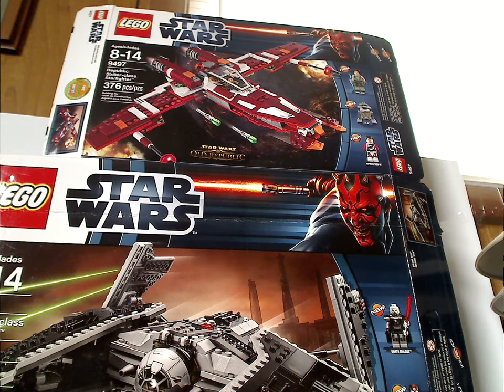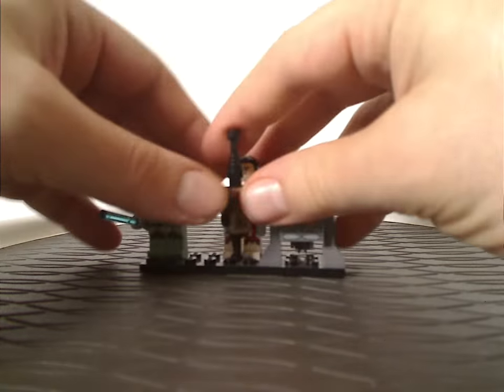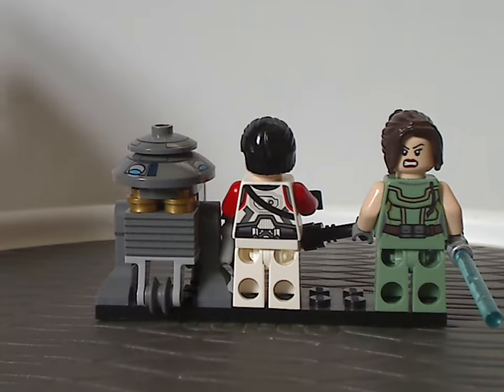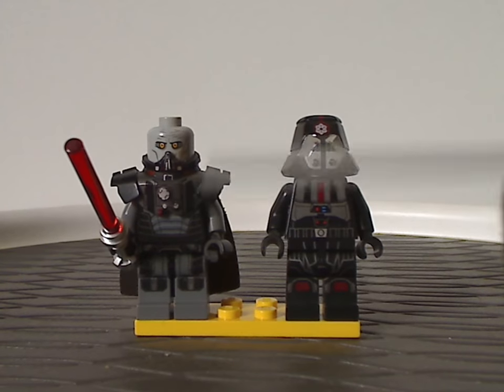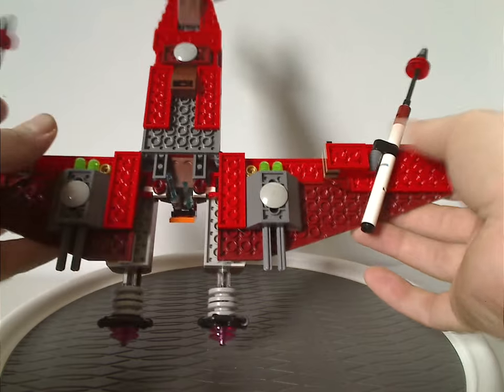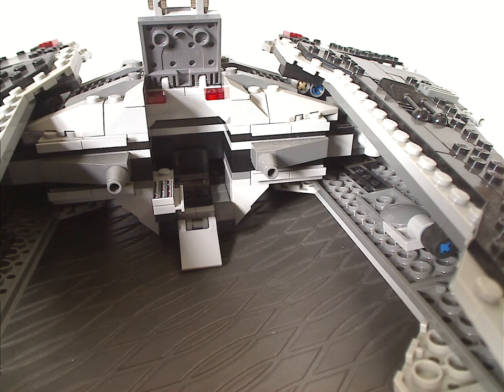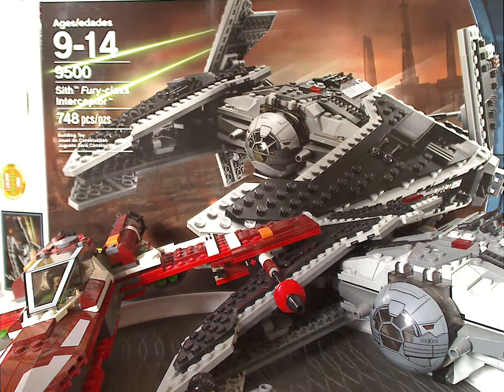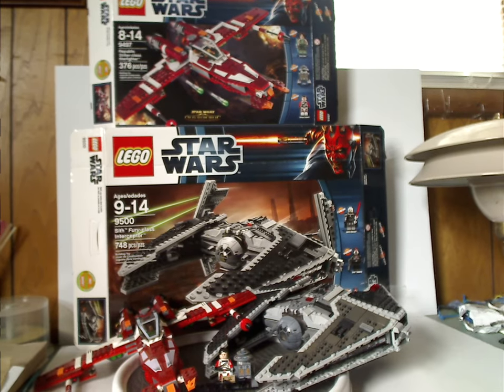Lego Star Wars Review: The Old Republic sets 2012